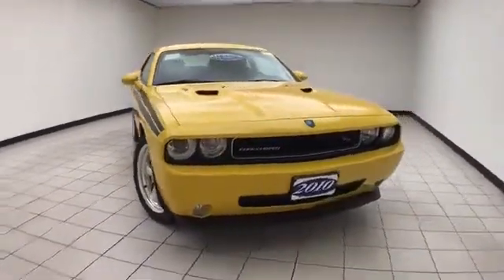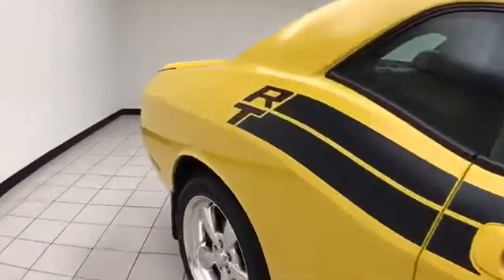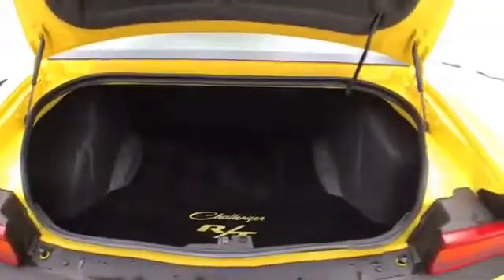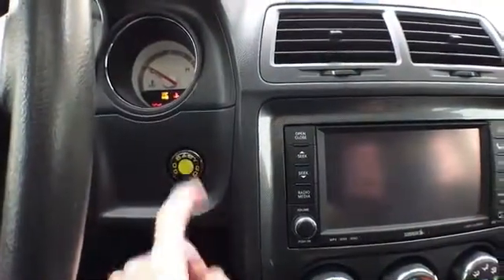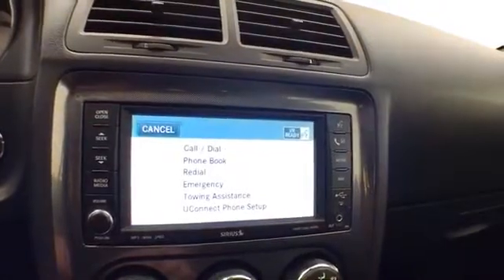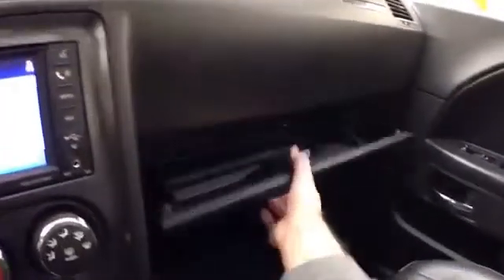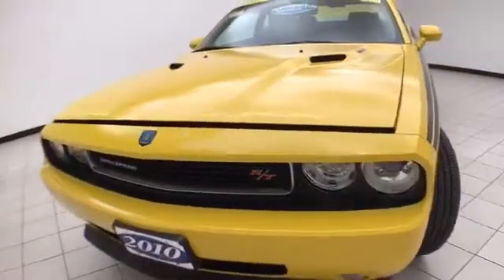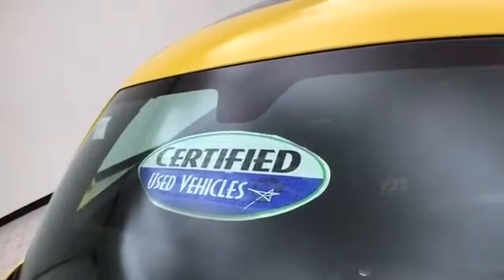Used 2010 Dodge Challenger Oshkosh WI Sheboygan, WI B9148A - SOLD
Year: 2010
Make: Dodge
Model: Challenger
Trim: R/T Classic
Engine: 8 Cyl. 5.7L
Transmission: Manual
Color: Detonator Yellow
Interior: Dark Slate Gray
Mileage: 26072
Stock #: B9148A
VIN: 2B3CJ5DT4AH160294
Detonator Yellow Clearcoat 2010 Dodge Challenger R/T ** NEW TIRES, ** ONE OWNER, ** ACCIDENT FREE TITLE, ** NAVIGATION, ** LEATHER SEATING, ** LOCAL TRADE, ** SUNROOF/MOONROOF, ** BLUETOOTH READY, ** MP3 READY, ** LOW LOW MILES, 20' x 8' Aluminum Wheels, 276 Watt Amplifier, Challenger Script Badge, Dual Black R/T Side Stripes, Electronics Convenience Group, Functional Hood Scoop, GPS Navigation, Heated Front Seats, Instrument Cluster w/Display Screen, iPod Control, Keyless Enter-N-Go, Leather Trimmed Bucket Seats, Media Center 730N CD/DVD/MP3/HDD/Navigation, MOPAR Bright Door Sill Guards, MOPAR Bright Pedal Kit, Mopar Interior Appearance Group, MOPAR Premium Floor Mats w/Logo, MOPAR T-Grip Shifter, Power driver seat, Quick Order Package 27M R/T Classic, R/T Classic, Rear-View Auto-Dimming Mirror w/Microphone, Security Alarm, SIRIUS Realtime Traffic, SIRIUS Satellite Radio, SIRIUS Traffic, Steering Wheel Mounted Audio Controls, Tire Pressure Monitoring Display, Uconnect Voice Command w/Bluetooth , Universal Garage Door Opener, Vehicle Information Center. Odometer is 68496 miles below market average!Three dealerships two locations, one goal to be your dealer! At Sheboygan Chevrolet Chrysler, we walk it, with pride! Our Sales personnel are non-commissioned, which means we pay their wages, not you! Sheboygan Chevrolet Buick GMC Cadillac in Sheboygan, WI, also serving Green Bay, Wausau, Madison, WI and Milwaukee, Appleton, WI, is proud to be an automotive leader in our area. Since opening our doors, Sheboygan Chevrolet Buick GMC Cadillac has kept a firm commitment to our customers. We offer a wide selection of vehicles, and hope to make the car buying process as quick and hassle free as possible.

Address:
3400 South Business Drive